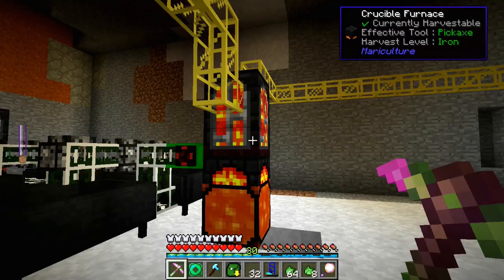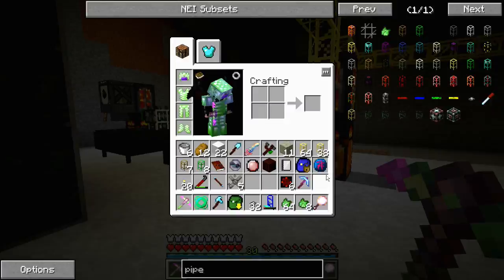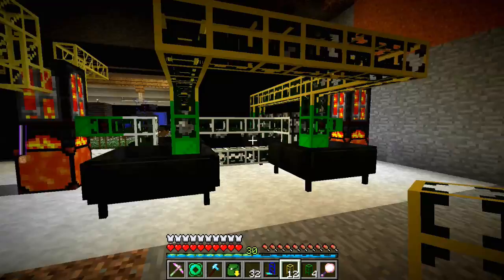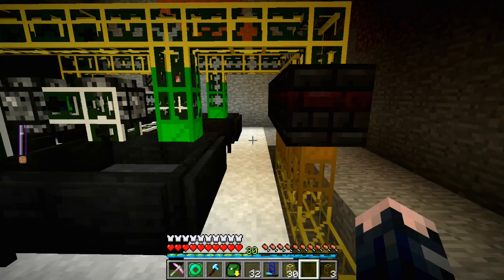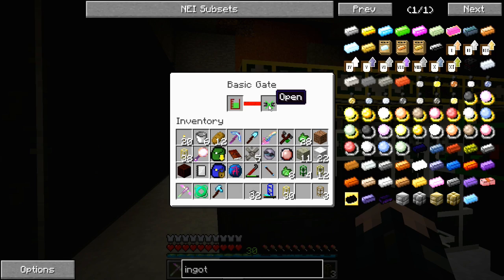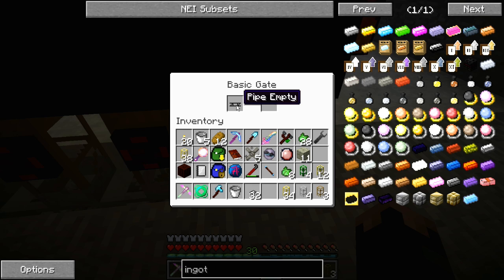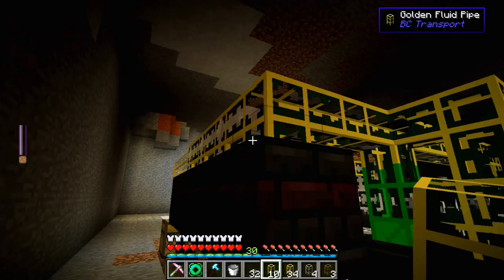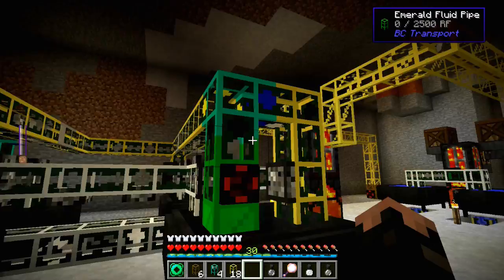Raetac Plays FTB Minecraft Regrowth Pack Ep30 Titanium Processing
The infernal furnace will soon stop smelting Titanium, Raetac sets up a large scale processing plant with Mariculture and Buildcraft pipes.

Dear viewers (or Spirit friends as I refer you to be) you can have some input to direction of the series if your caught up with the most recent episodes! I'll take all comments into consideration and try and work them into the narrative.

Remember, I livestream on Fri/Sat for up to 8 hours a day so do stop on by and say hello!